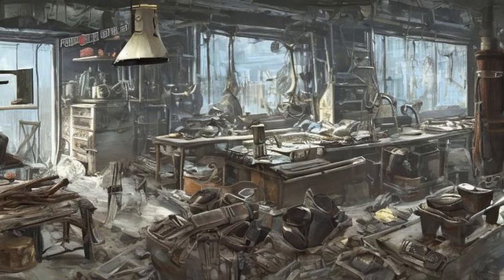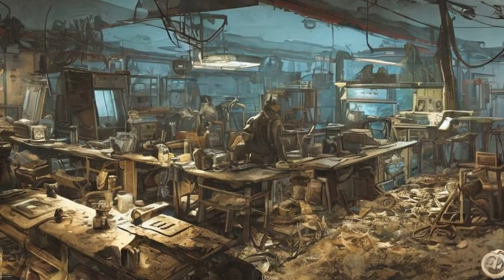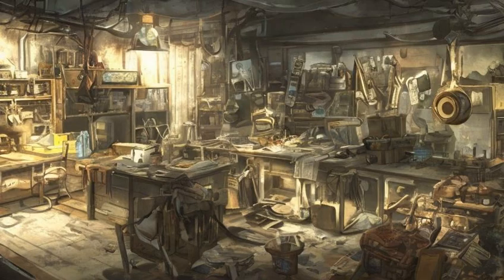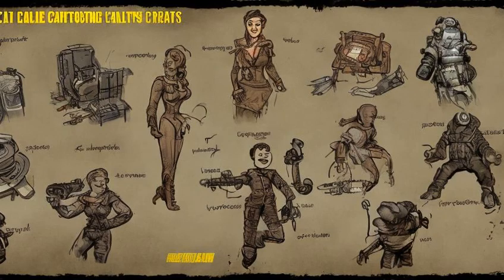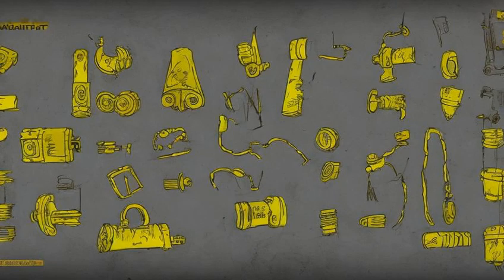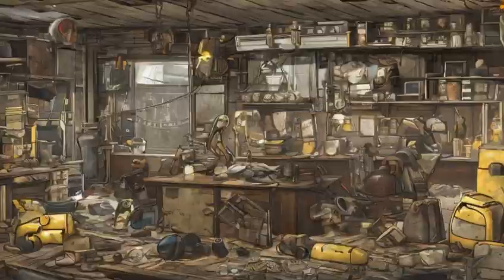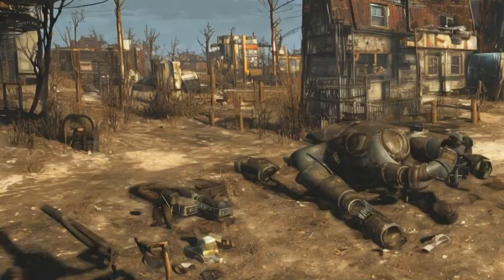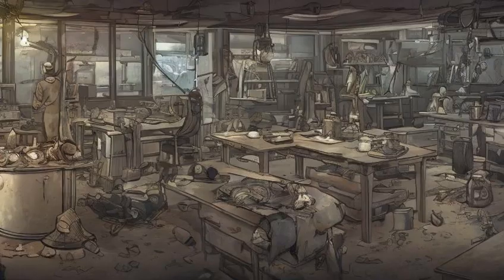Fallout: Fallout 4 crafting - Characteristics